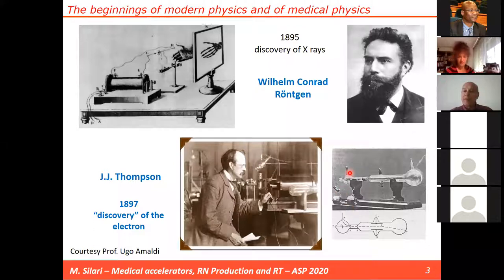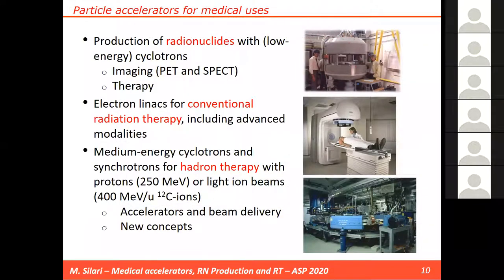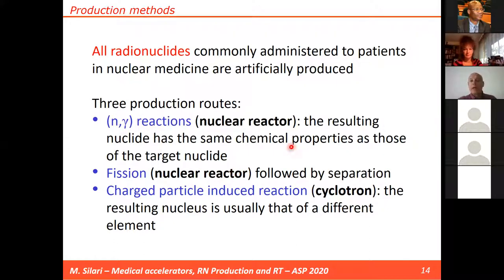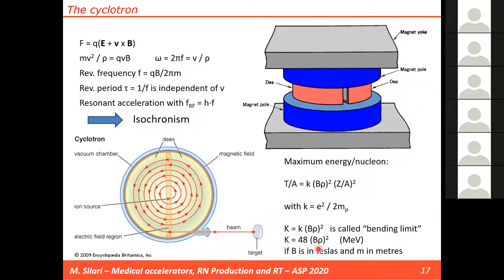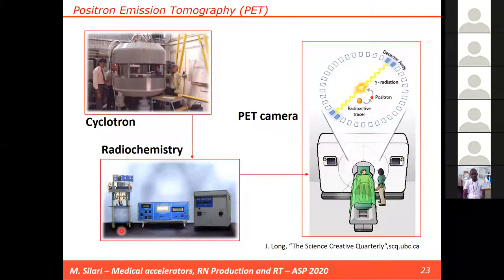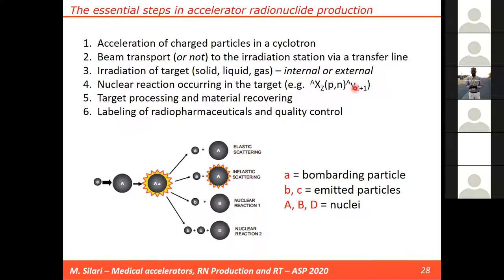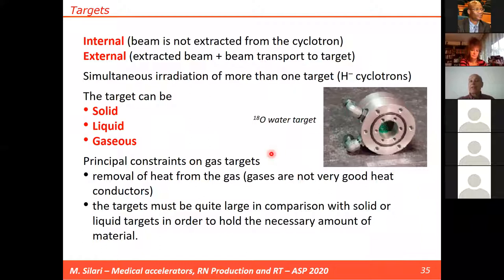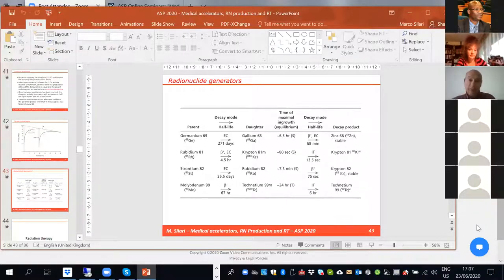ASP 0623 Silari Medical acceleratorsRadionuclideProduction and radiation therapy 1 2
Course: Medical accelerators, radionuclide production and radiation therapy (1)
By Dr. Marco Silari